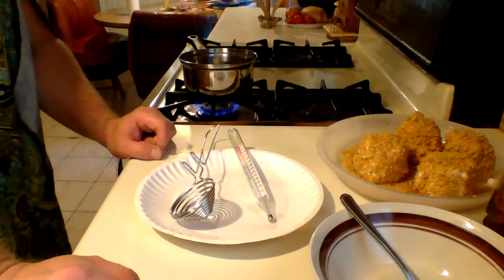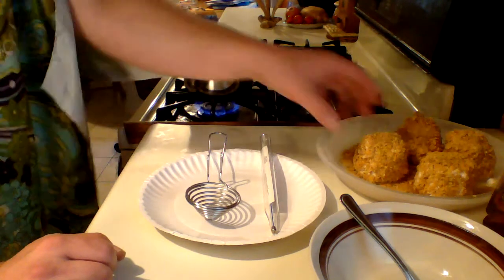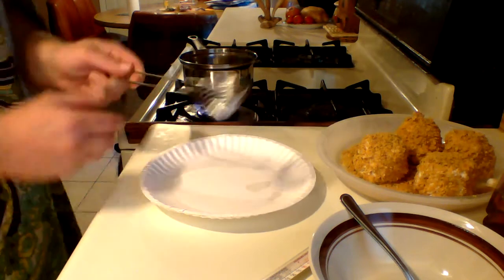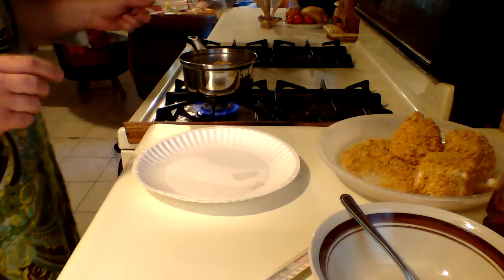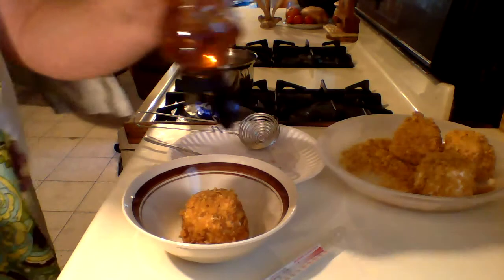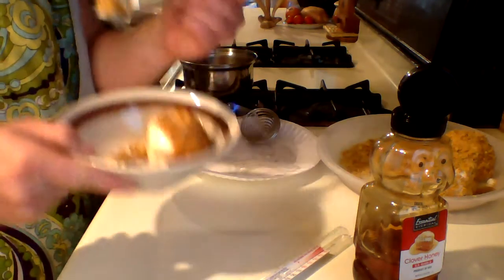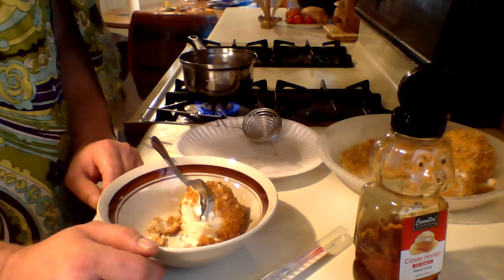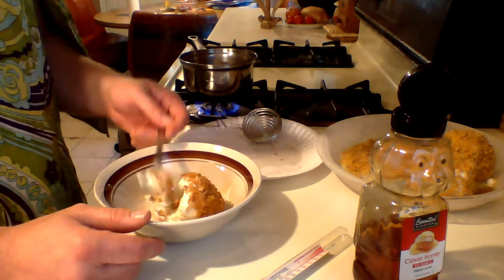Fried ice cream ( part 2 )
If you want save the other fried ice cream balls for later they will keep a couple weeks in the freezer in an plastic air tight container.. Just heat oil to 375 degrees they will float so fry 5 seconds on each side

If you want save the other fried ice cream balls in the freezer for up to two weeks.. Just heat oil to 375 degrees fry 5 seconds on each side drizzle with honey take a bite and realize for a moment that you may have wasted the majority of your life till this point by missing this experience...